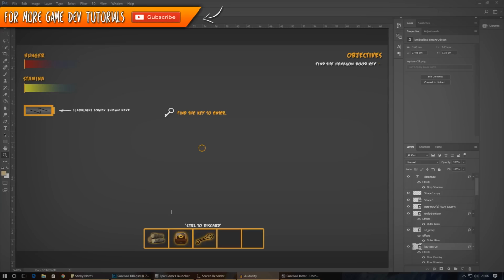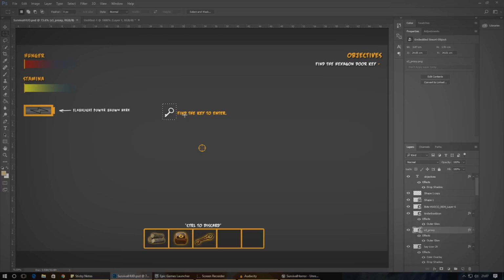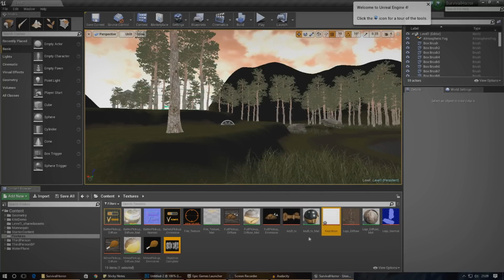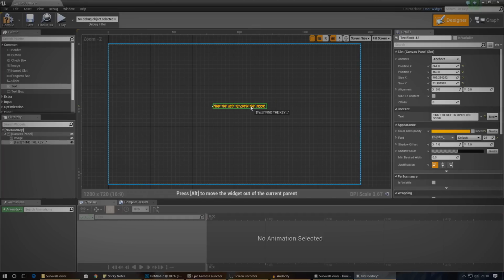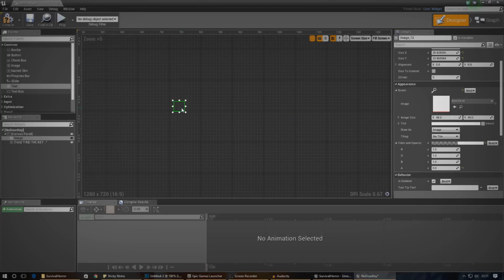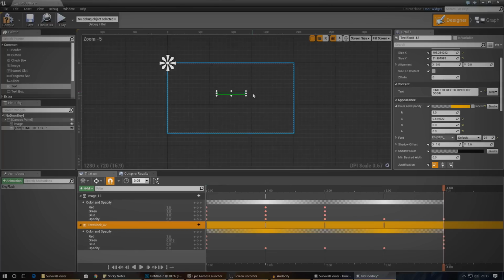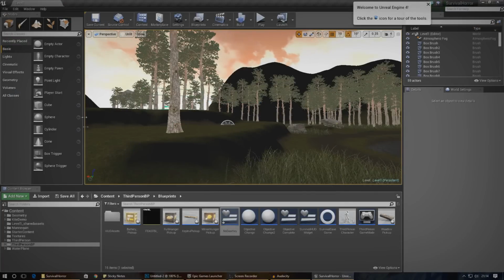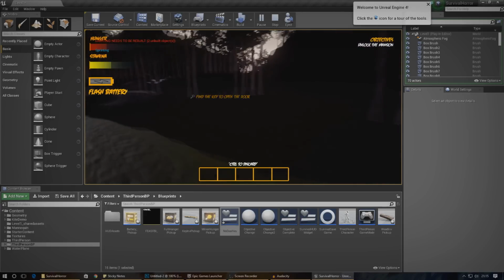No Door Key Popup - #37 Creating A Survival Horror (Unreal Engine 4)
This is episode 37 of our series going over how we can create a survival horror game using Unreal Engine 4 from scratch. We'll be going over how to create various mechanics built around the game.

Today we'll be setting up the popup message which will be shown to the player when they walk up to the door without the key.

Having said that we:
- Import the UI graphic from photoshop
- Set up the UI widget and animation
- Set up the script to display the widget on the screen.